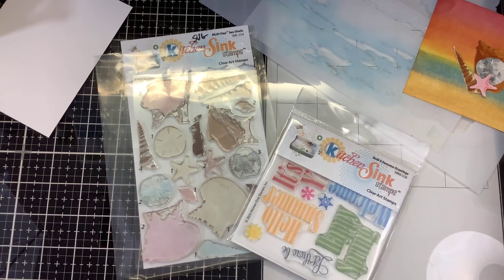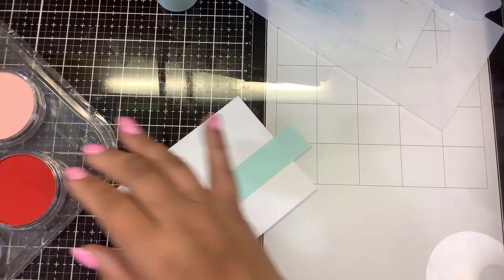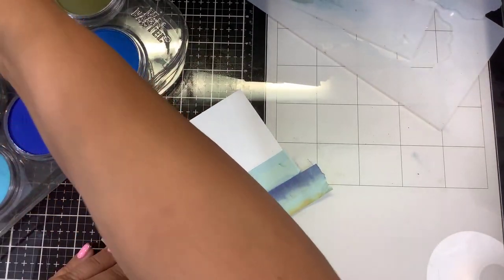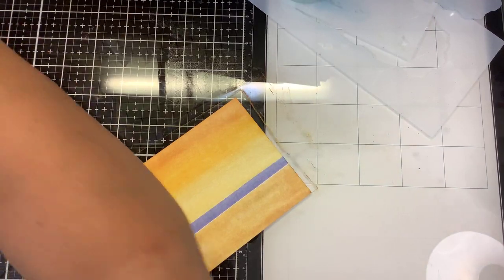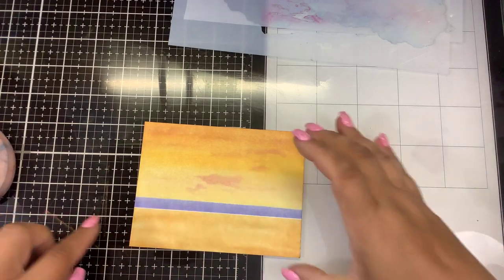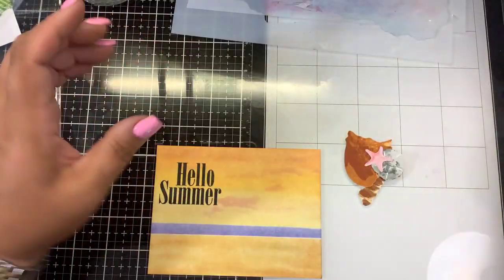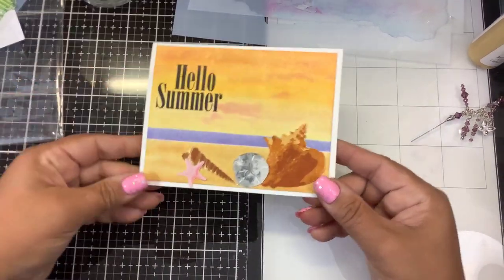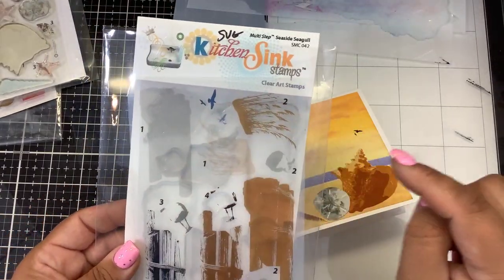Easy beach scene card with Kitchen Sink Stamps & pan pastels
Supplies used: Kitchen Sink Stamps Multi Stamp Sea Shells, Multi Step Seaside Seagull, Bold 4 Season Greetings & SVG Cloudy Skies Stencil.

Other supplies used: Hammermill paper, pan pastels, versafine clair Nocturne ink, Altenew inks (on shells) paper trimmer, glue & Scan n Cut